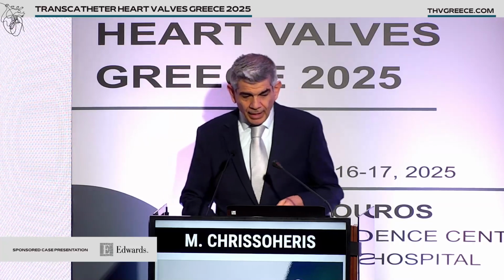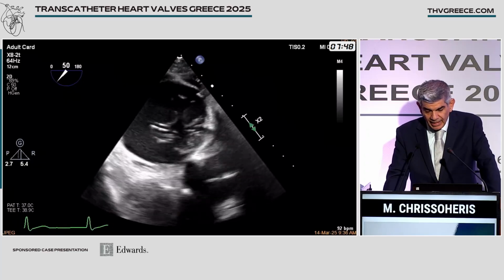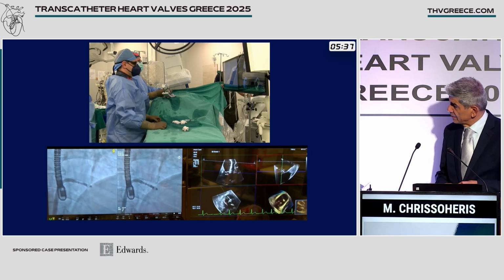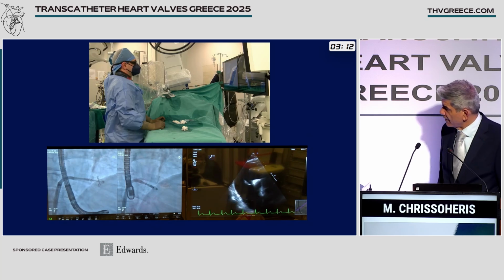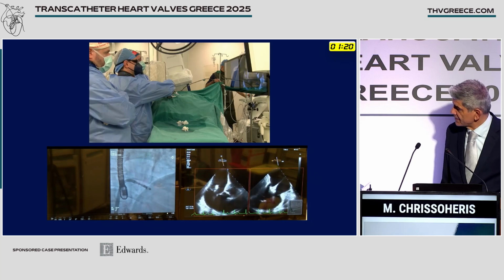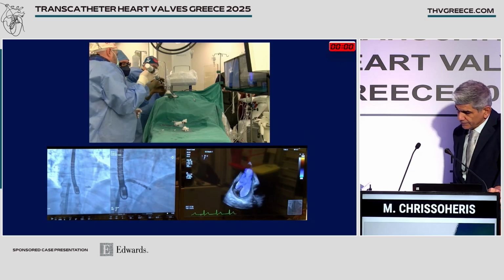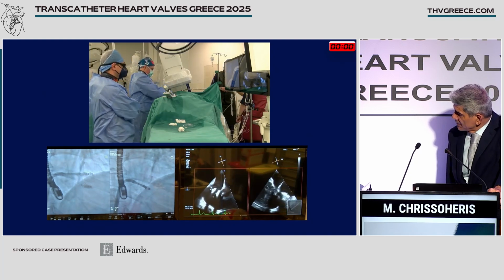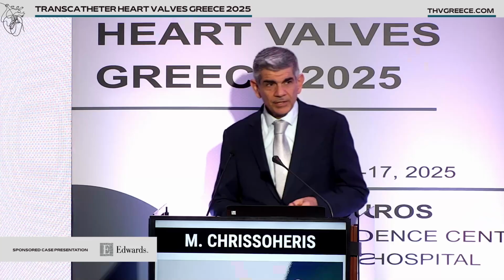M. Chrissoheris | Case with PASCAL: case-based discussion (supported by Edwards)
17/5 | Room N. Louros

10:00 - 11:30 | Core knowledge: T-TEER session   10:00 - 10:25 | Case with PASCAL: case-based discussion (supported by Edwards)  M. Vavuranakis   10:25 - 10:35 | Pre-procedural optimization and defining procedural success  M. Didagelos   10:35 - 10:45 | Patient selection for T-TEER  K. Papadopoulos   10:45 - 10:55 | Imaging pre and post procedure  Κ. Aggeli   10:55 - 11:20 | Case with TriClip: case-based discussion (supported by Abbott)  V. Ninios   11:20 - 11:35 | Case with PASCAL: case-based discussion (supported by Edwards)  M. Chrissoheris   11:35 - 11:45 | Discussion